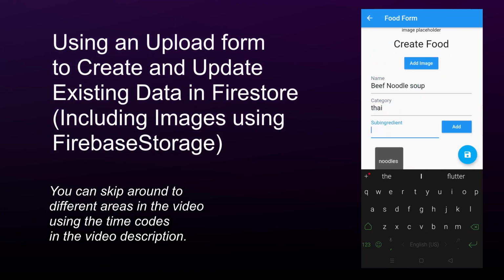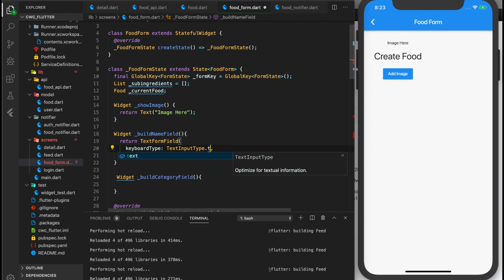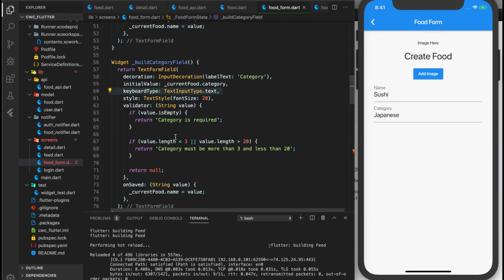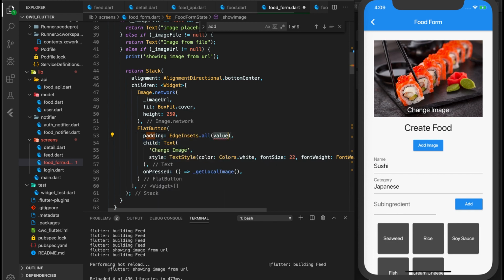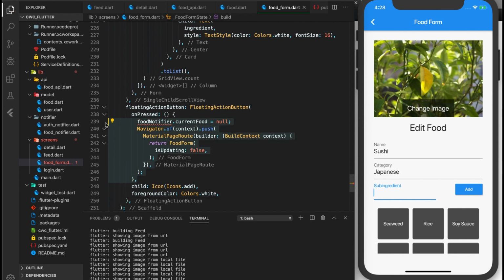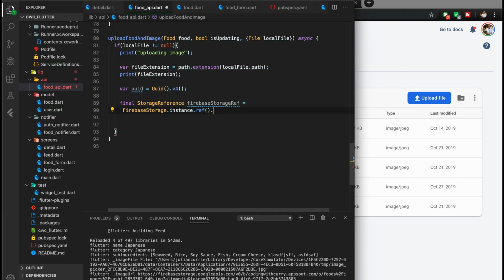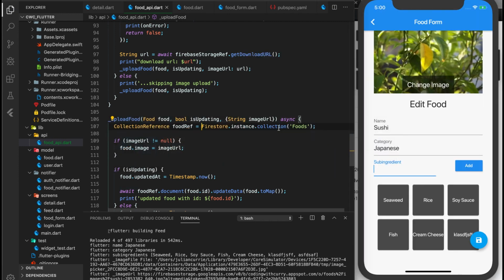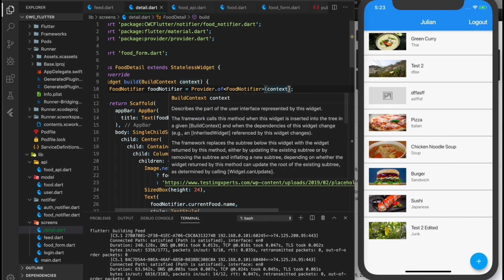How to Use Firebase in Flutter - Part 3 (Uploading/Updating Data)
In part 1, I covered Firebase email authentication. Part 2 walked you through the process of retrieving documents from FireStore and displaying that data in a ListView. In part 3, we will create a Food form where we can create new food objects and update existing food objects in the Firestore backend.

This video assumes that you have seen part 1 and part 2.

00:00 - Intro
00:45 - Creating upload model constructor
01:51 - Creating the upload form
30:23 - Getting images from the file system
34:30 - Deciding to create or update object
39:05 - Saving and validating the data
43:35 - Uploading images
45:54 - Getting the image file path
47:25 - Generating unique IDs
50:58 - Getting the remote image URL
51:41 - Uploading/Updating images
1:00:01 - Testing and debugging errors